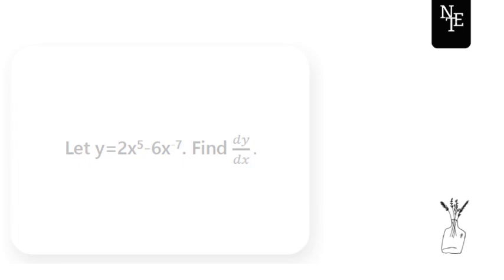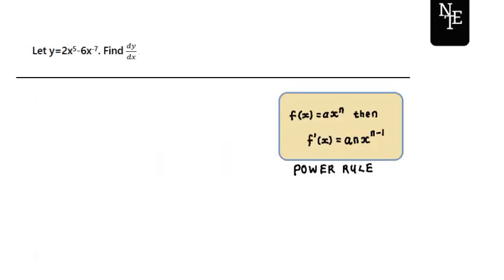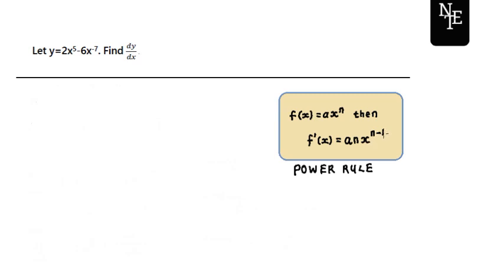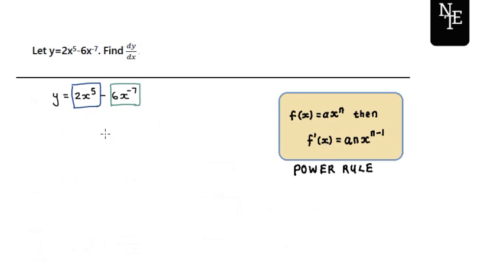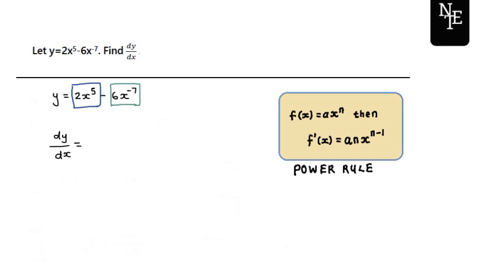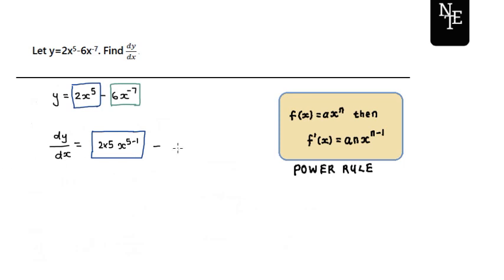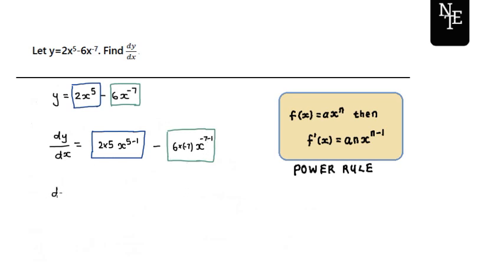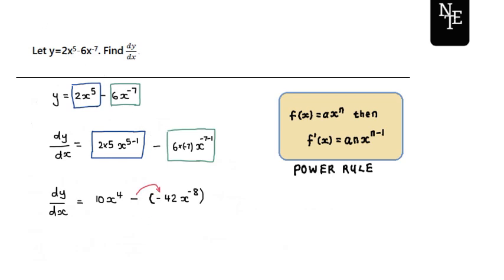Gr 12 Calculus Reminder | Using the Power Rule to find derivative (2 of 4) (DBE/NSC Maths/CAPS)| NTE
Grade 12

In today's video, we are looking at how to find the derivative function using the power rule.

Hosted by:
-Nthabiseng Maimela